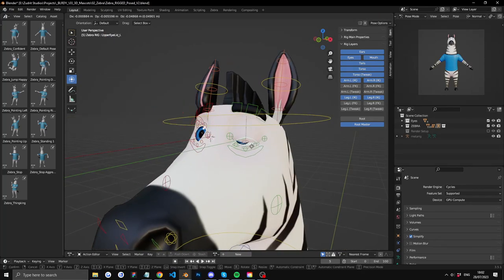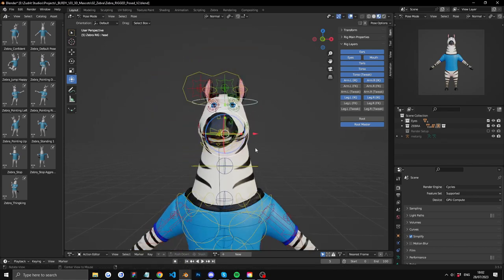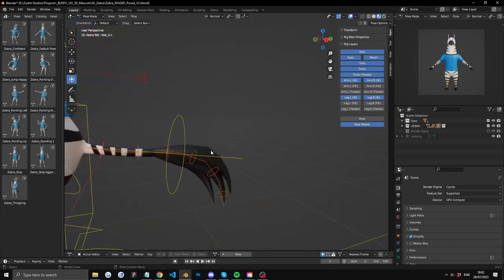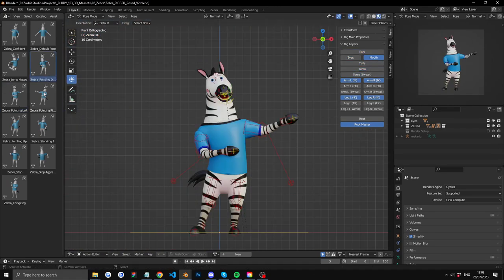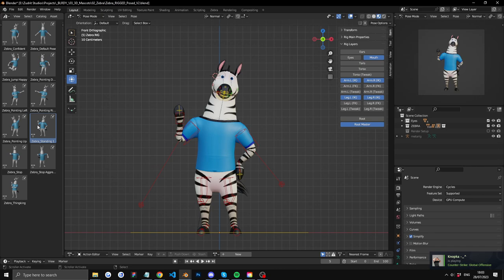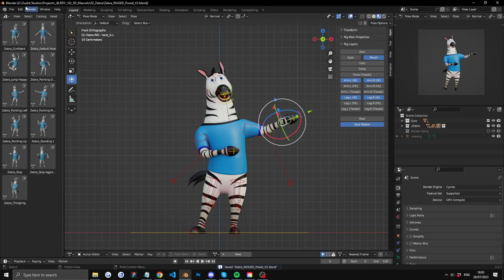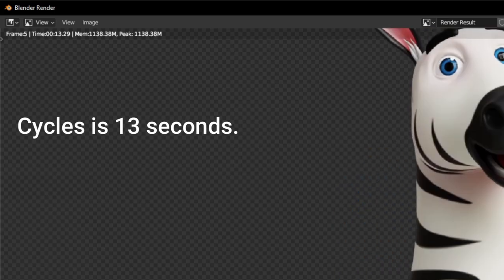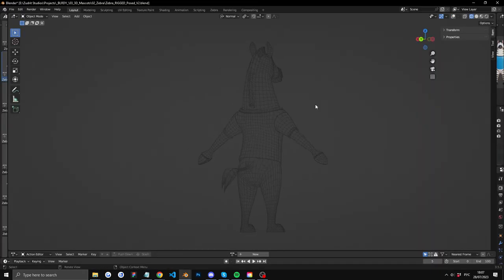Blender - 3D Zebra Mascot Illustration Character UI Kit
In this tutorial I will show you what is included in the Zebra Mascot Character Kit/Library made for Blender users.

The file includes the png images and the .blend file, fbx and .glb